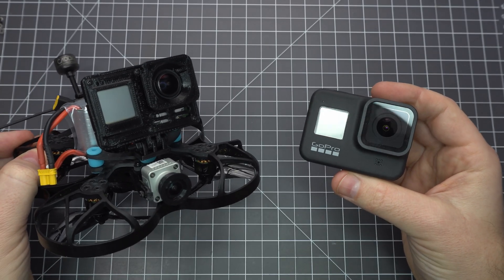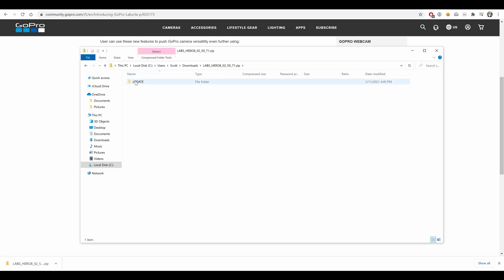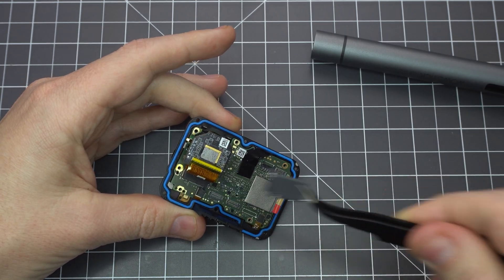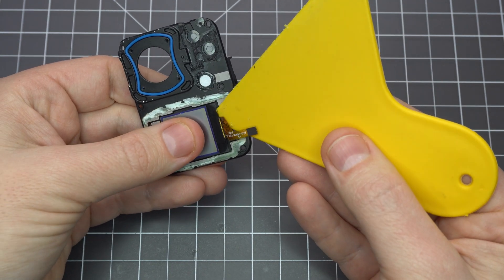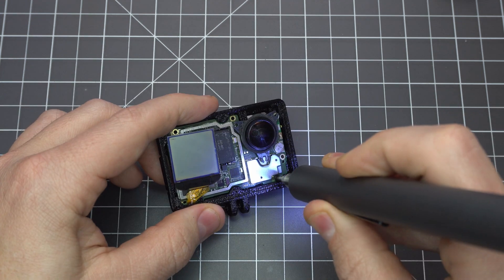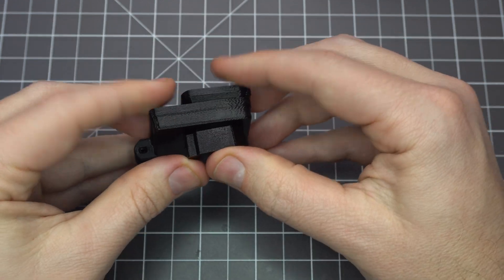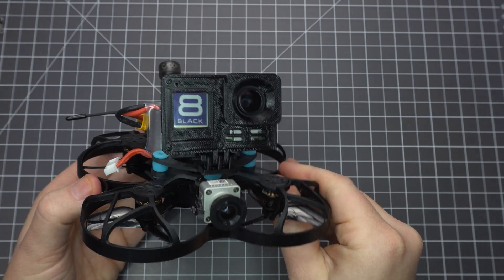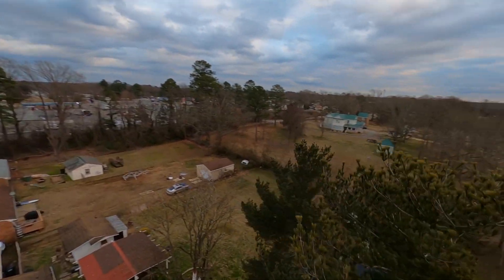Convert a GoPro Hero8 into a Naked GoPro with the iFlight BEC and Case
Make a naked GoPro Hero8 with the iFlight BEC and case. Get stabilized footage on a small 250g drone.

Renewed Hero8